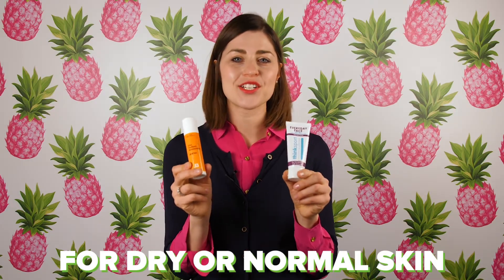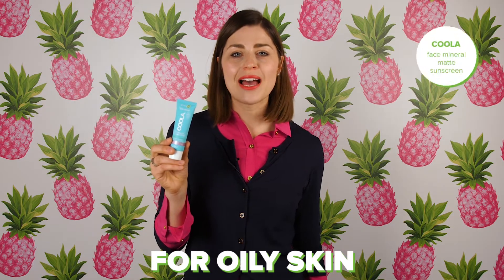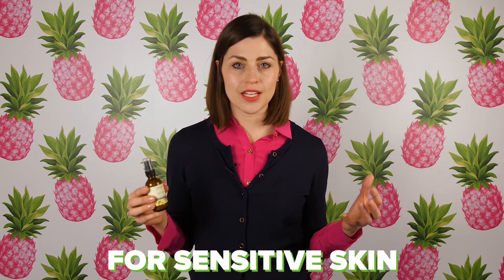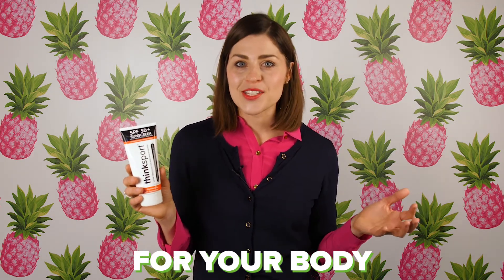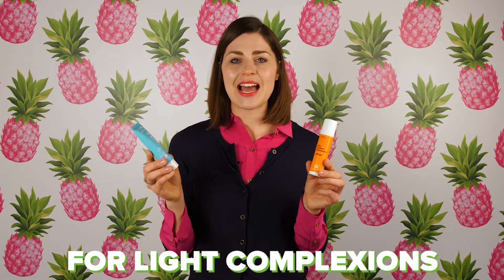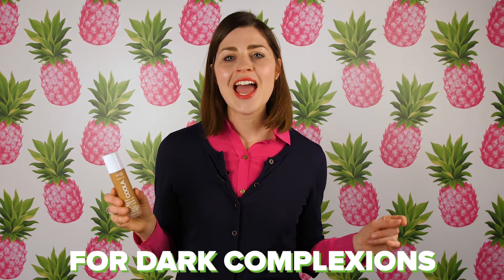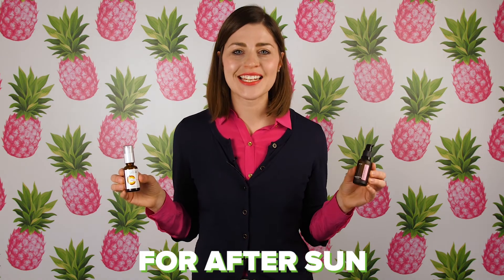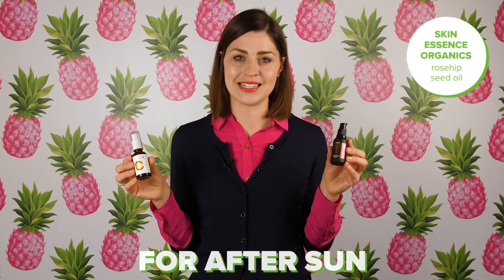Sun Care That Works for Your Skin Type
There isn't really a "one-size-fits-all" for sunscreen. Get advice on what will work best for you - and which ones won't leave that annoying white cast.

Seanna Cohen is a certified skin care therapist and the founder of Elodie Beauty, an online resource offering DIY recipes, beauty tips, and reviews. Seanna empowers others to establish a more natural beauty routine through personal skin care coaching sessions, holistic facials, blog, and workshops. Follow Seanna’s journey and get inspired to live a clean, green, beautiful life